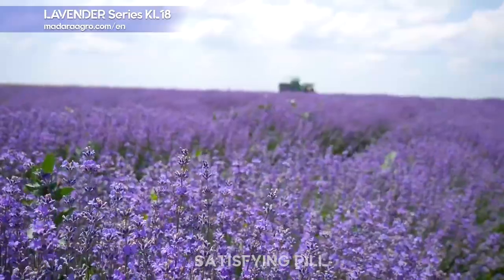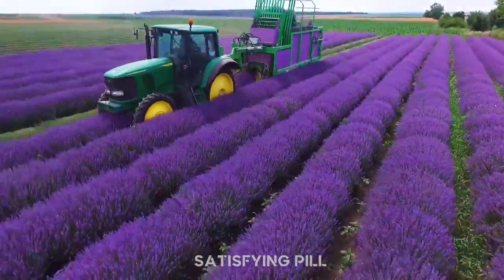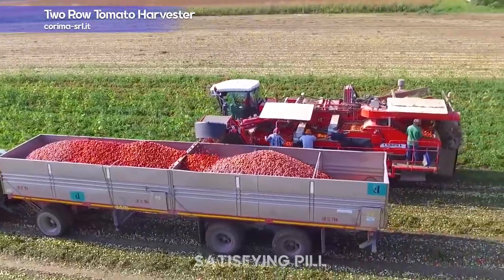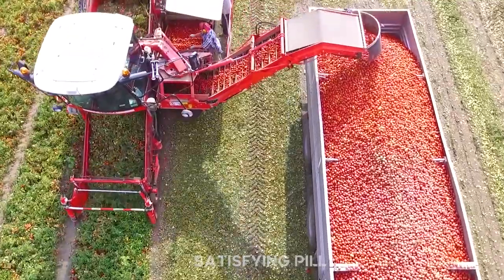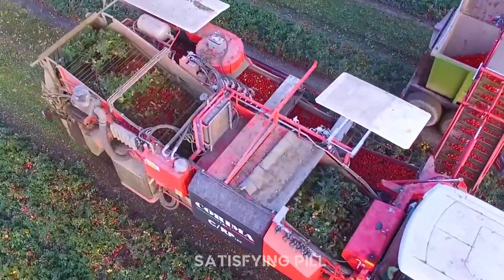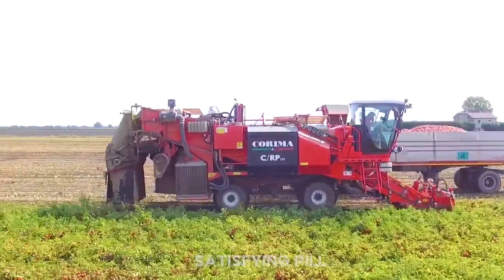Amazing Agriculture Processes and Satisfying Harvesting Machines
Today's video presents an amazingly satisfying work these Agriculture Machines are performing in the field.

You can check all these awesome creators/products at the links below in the order they are shown in our video:

Two Row Tomato Harvester
 WEB: corima-srl.it
 MAIL: m.me/corimaitaly